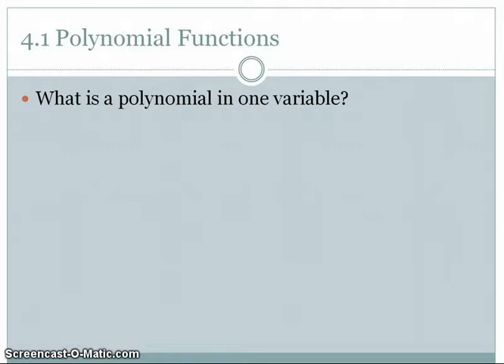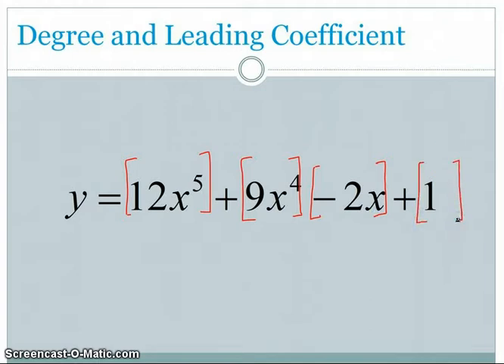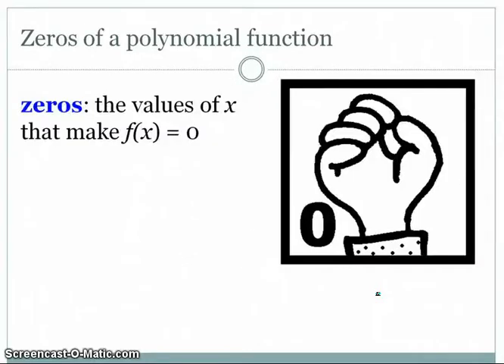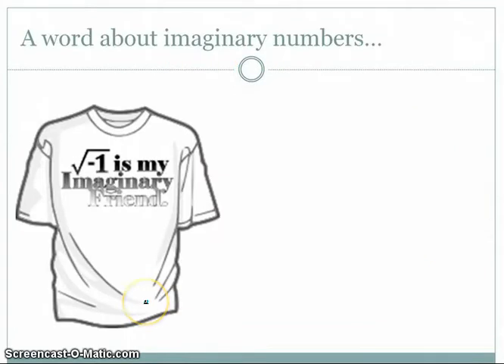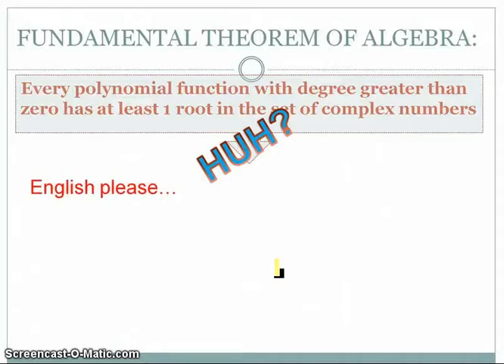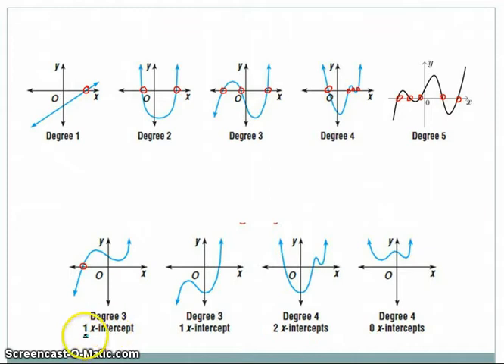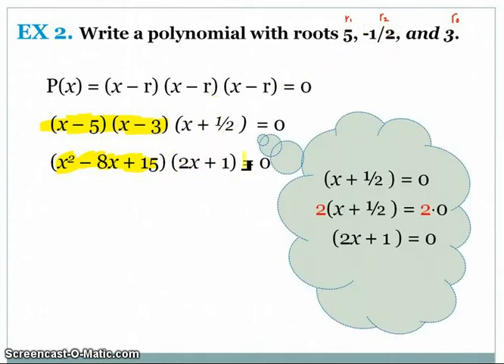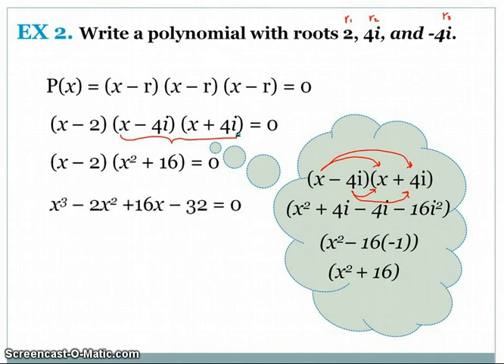4.1 Polynomial Functions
Introduction to polynomial functions, including roots, zeros and x-intercepts.
Fundamental Theorem of Algebra and it's implications for the number of roots for polynomial functions of degree n.